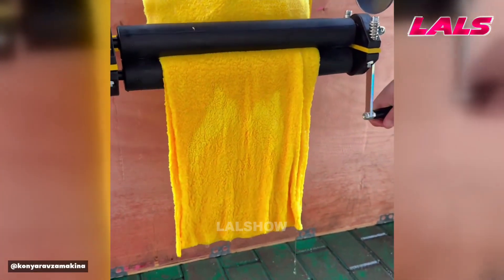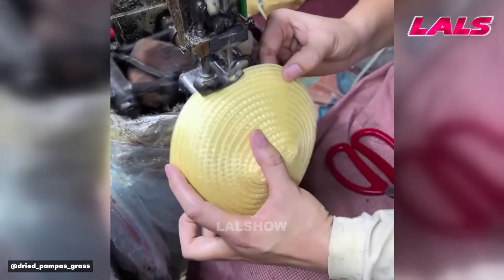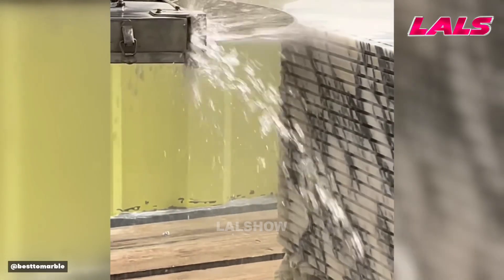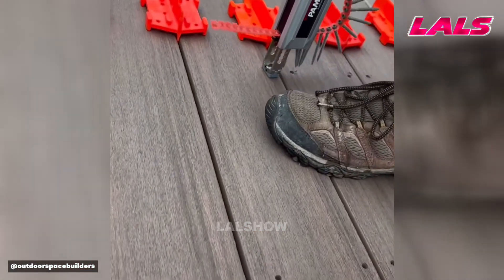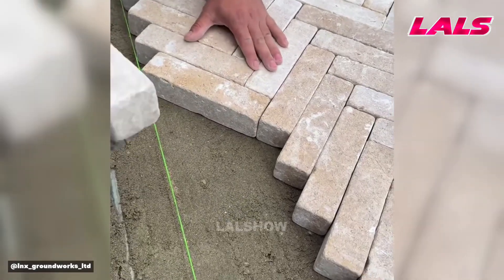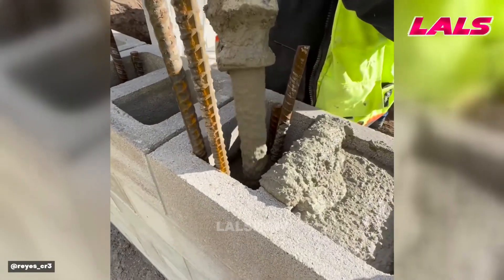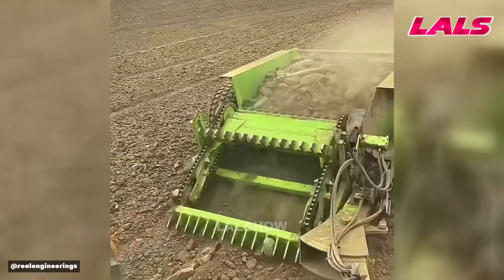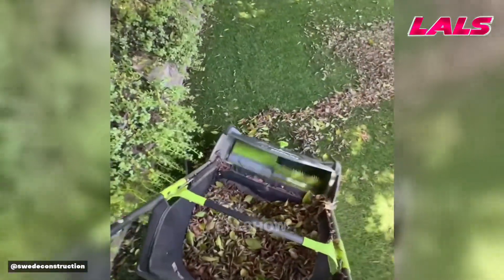50 Most Satisfying Machines and Ingenious Tools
Discover 50+ groundbreaking machines and shop-floor innovations transforming construction and fabrication in 2025. From CNC marble milling and automated barrel blow-molding to brick-stack lifters, slipform concrete channelers, and bandsaw mills, these technologies redefine speed, precision, and jobsite safety for builders, makers, and engineers.

In this video, you’ll see:
✅ Massive wood & metal processing: bandsaw mills, log splitters, hewing/jointing rigs, expanded-metal makers
✅ Pro concrete & masonry gear: rail wall saws, grout-fill systems, herringbone paver setters, hidden-fastener decking, concrete stamping
✅ Smart factory & packaging: blow-molded drum lines, coil rolling, panel wrapping, compression pressing, CNC wood/stone engraving
✅ Landscaping & sitework: turf aerators, sod-laying machines, rock pickers, leaf sweepers, granular spreaders

Whether you’re into heavy machinery, construction, or modern design, these innovations will blow your mind and supercharge your next build.